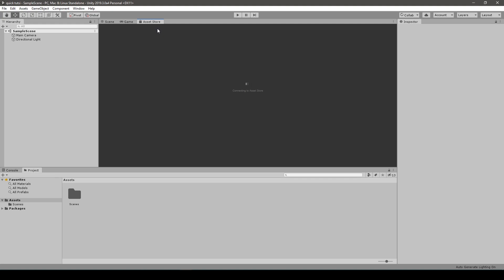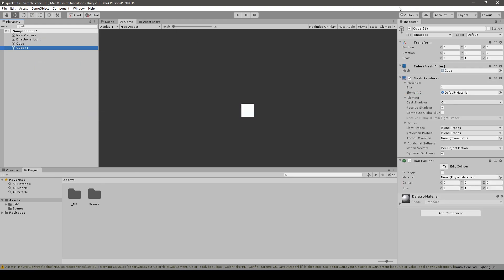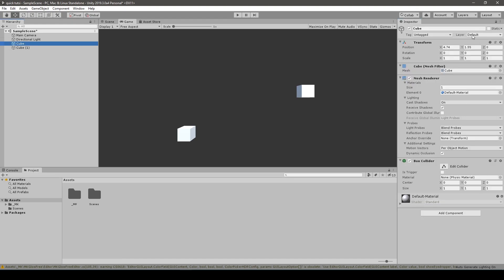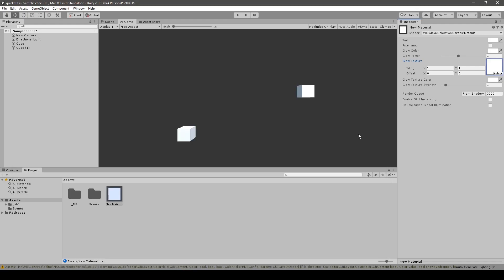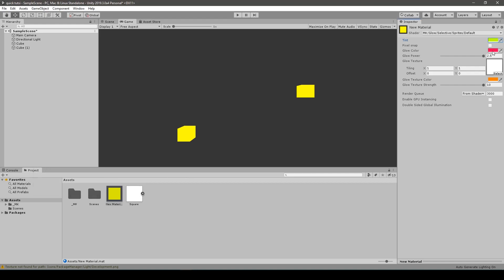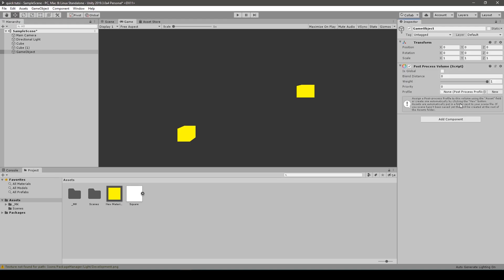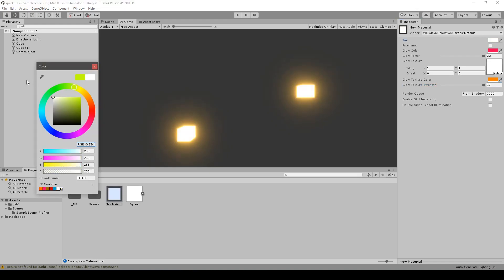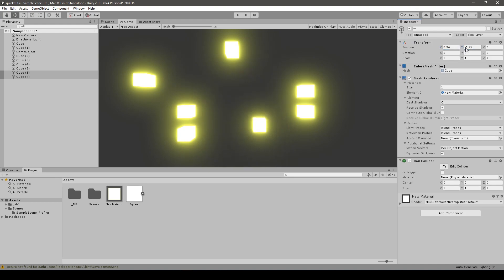HOW TO MAKE GLOW EFFECT IN UNITY - TUTORIAL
Want to talk video games? Come and join GAME DEVils od Discord

Hello guys, welcome to Clipper Game Society.

Today I show you how to produce AAA quality effect of glowing textures and objects with little to no effort in Unity Game Engine.

This tutorial is like super easy. It employs fairly popular asset which is MK Glow Free (or paid one, your call).

Music in the background is a great piece produced by Steve O'Brien.

Keep it up folks!

~Ian